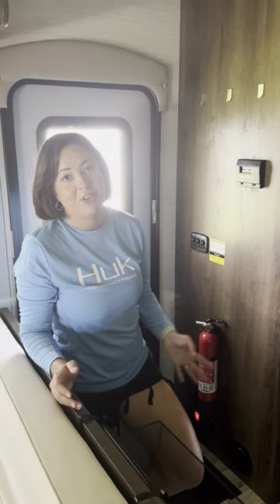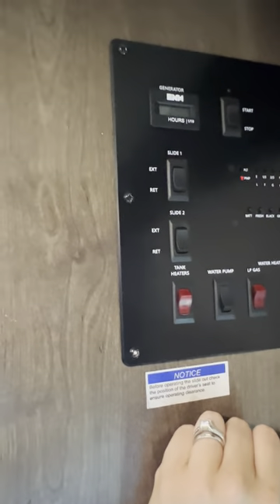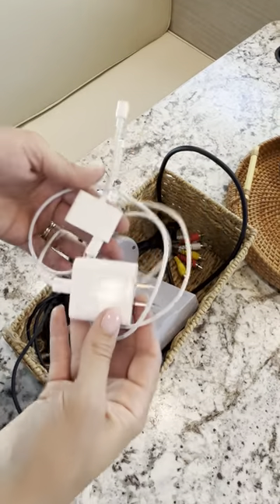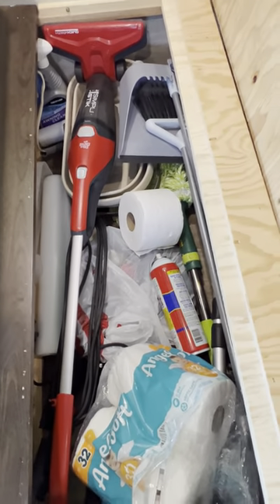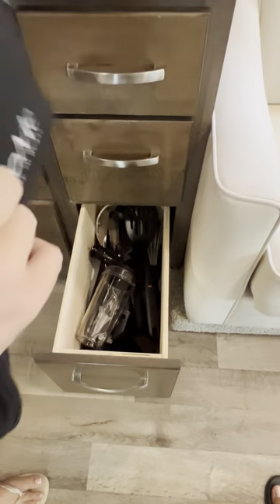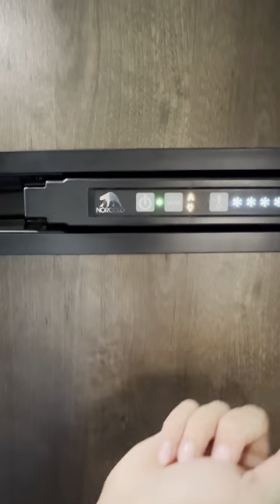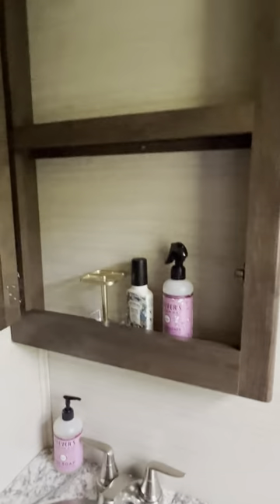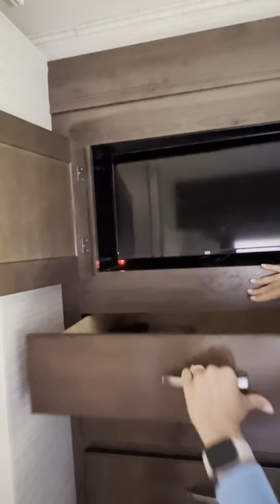Instructional Video- RV Interior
Take a look in the compartments and what comes with the RV.